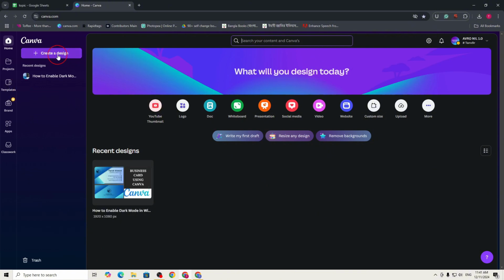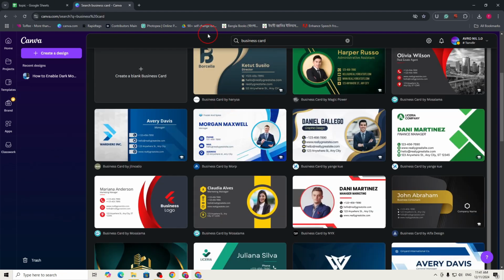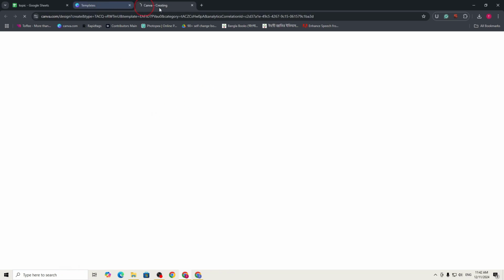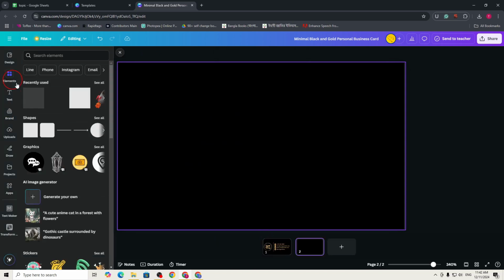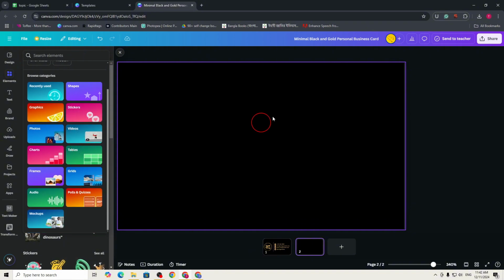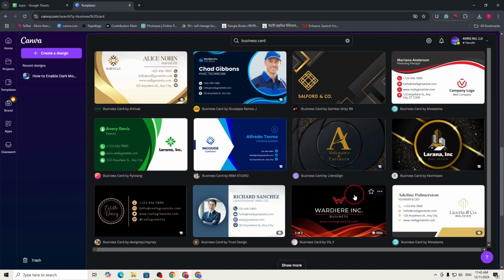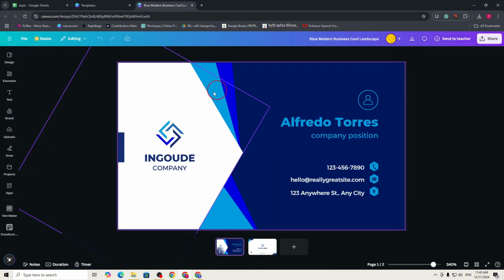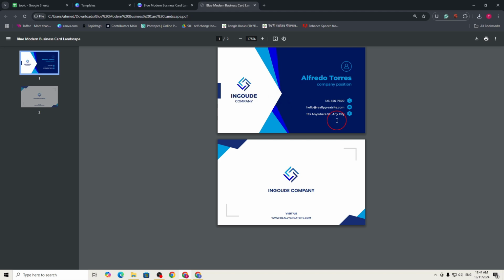Design Eye-Catching Business Cards in Canva